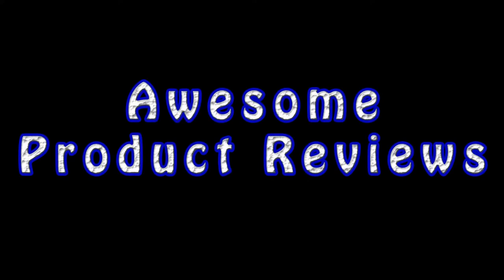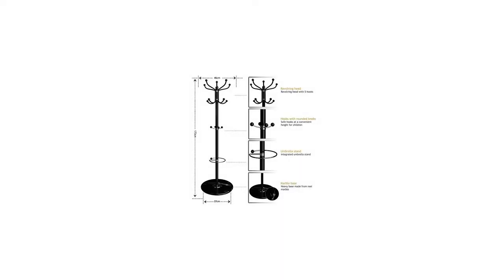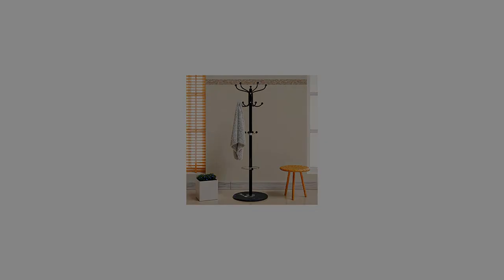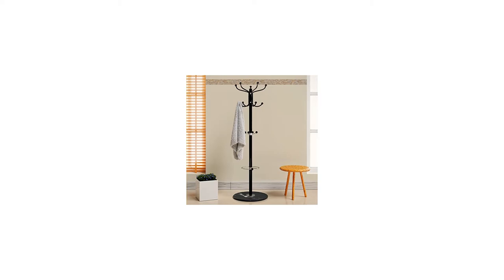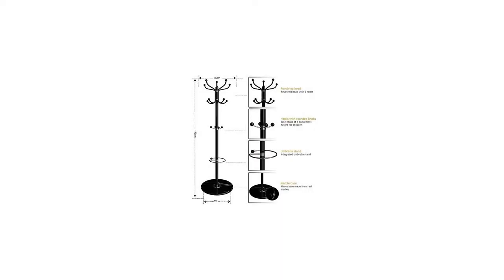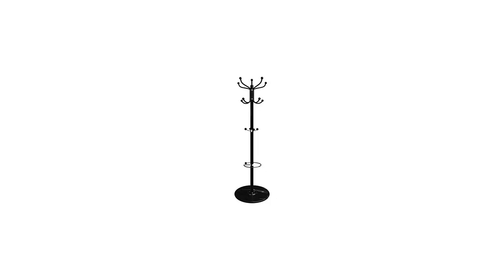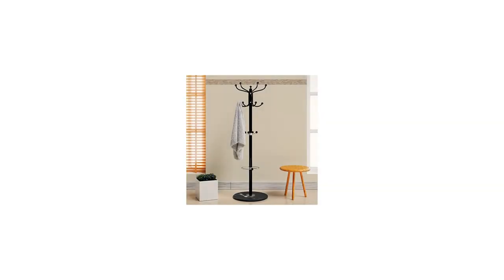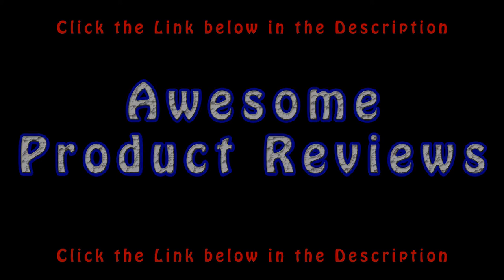Deuba Coat Stand Clothes Rack Umbrella Holder Hat Stand Revolving Hooks Solid Marble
Featuring a round solid Marble base and a simplified stem, this freestanding metal coat rack brings a touch of contemporary chic to your home. The chromed metal parts make a good contrast as well as a visual upgrade. The coat stand is equipped with hooks for short coats, multiple jackets, an umbrella stand and a revolving five-armed hook ring at the top.  This coat stand does provide rounded knobs for safety and offers an easy access middle section - it is well suited for children to hang their clothes onto by themselves. Product advantages:  - solid marble stand base - rounded safety hooks for coats, jackets, bags and umbrellas to hang on - sturdy middle hooks in good reach for children - all metal parts are chromed - accommodates umbrellas in the "chromed circle"  - high quality product with good ratings and a posh look - a preppy and reliable accessory for every hallway Technical data:  - Height 170 cm - Width hook ring: 46 cm - Diameter stand base: 37 cm Scope of delivery:  - 1x Coat stand Contemporary coat stand with solid, heavy base made from real marble and chromed metal. Blends in with every furnishing and makes a great addition to any room. The coat stand is equipped with revolving hooks at the top, fixed hooks at the top and middle part and an umbrella stand. Its space saving design allows you to store coats, jackets, vests, caps hats or handbags without requiring a lot of space. Suitable for the daily use in the hallway or storage of clothes in the basement. The clothes rack for the whole family is equipped with easy to reach hooks with safe, rounded knobs for children to hang their coats up. The rounded knobs will also prevent your garment from getting caught or tearing when being taken off the rack. Dimensions: Coat stand height 170 cm / 5.6 ft, marble base diameter 37 cm / 14.5 inches, Weight 10 kg / 22 pounds